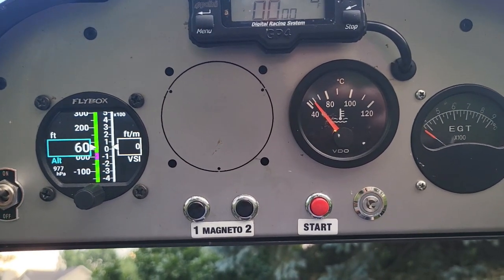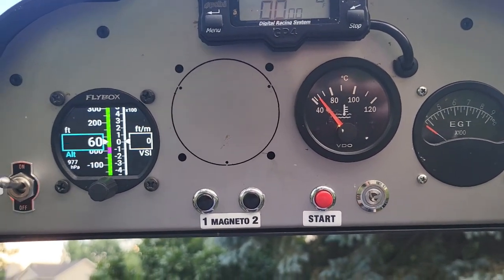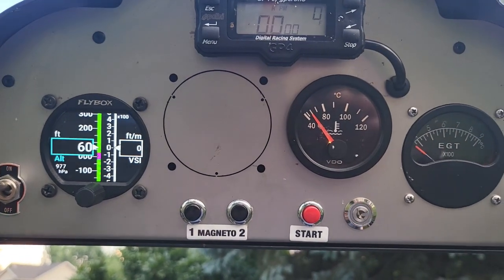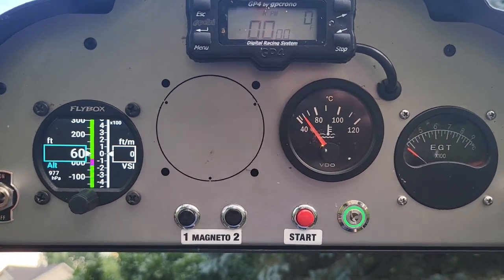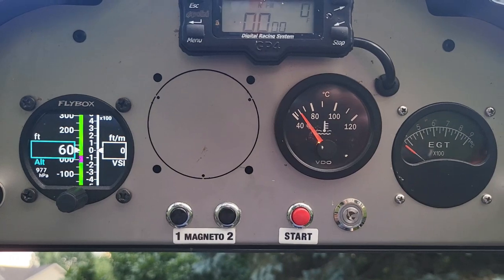Vittorazi Cosmo 300 dual spark magneto test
A very brief video on how the magneto test works for the Cosmo 300 dual spark configuration.